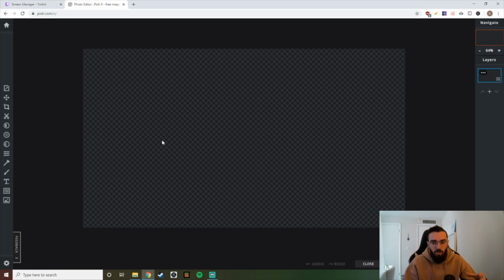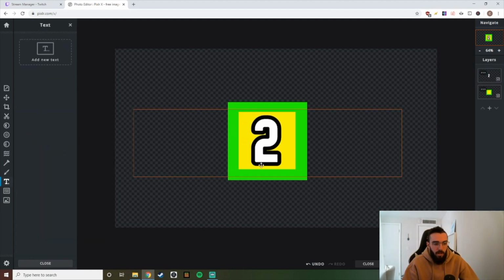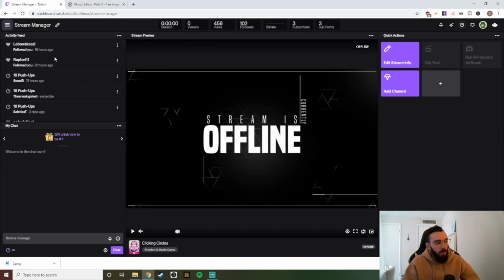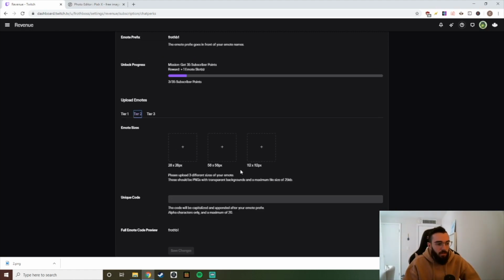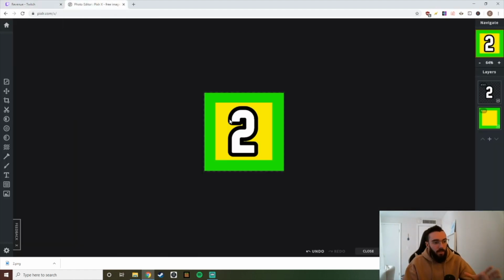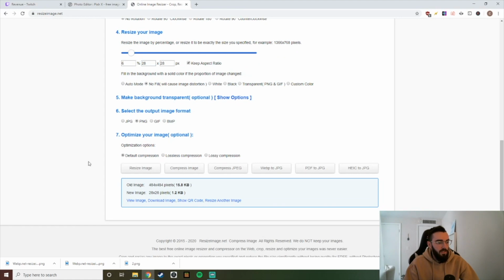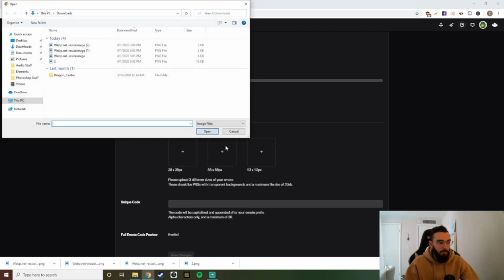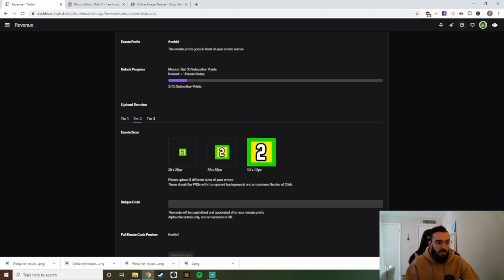How To Make Your Own Twitch Emotes for FREE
This a fast and simple method to make your own Twitch emotes.